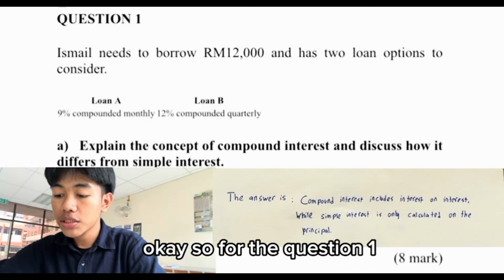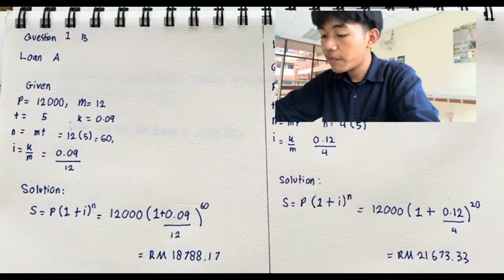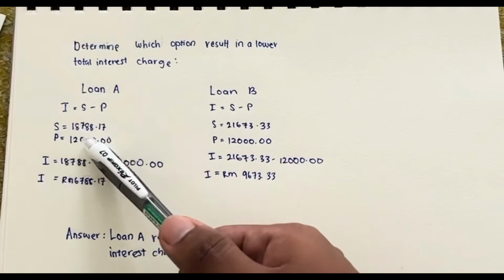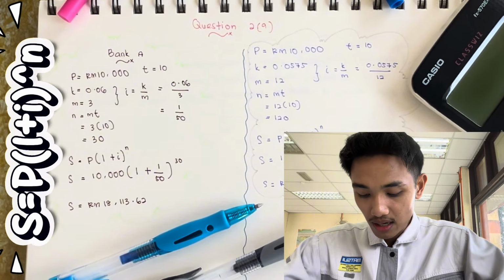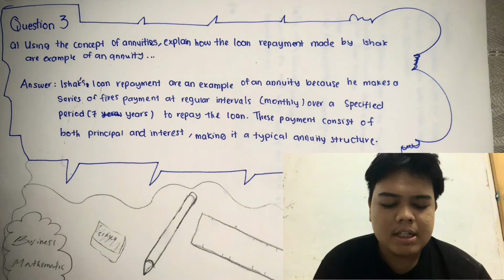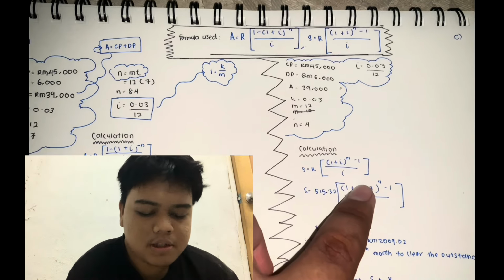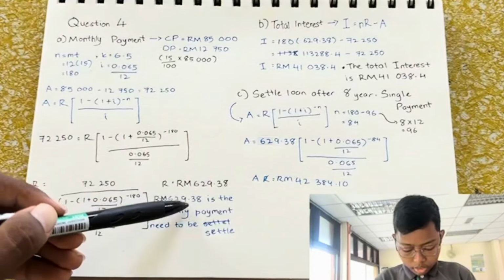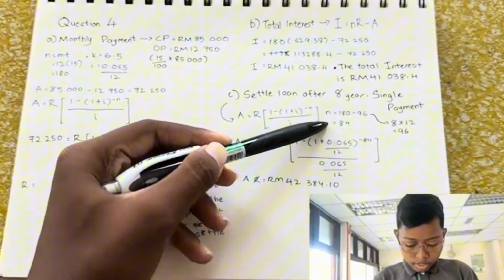GROUP5_RAC1201A/RAC1201C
Mathematics Business Project!
Group 5